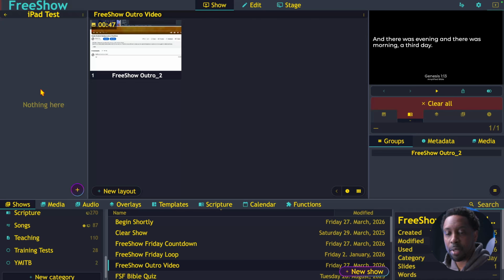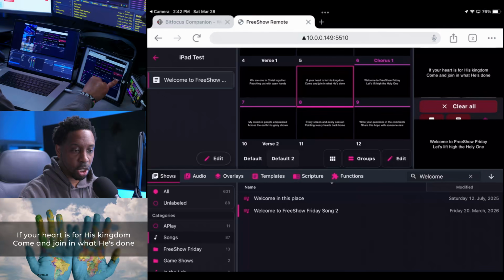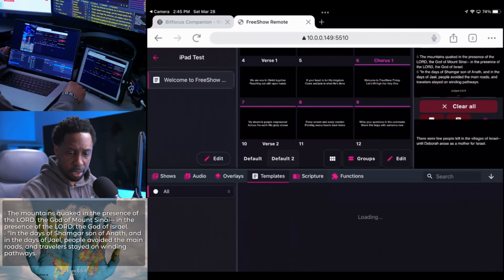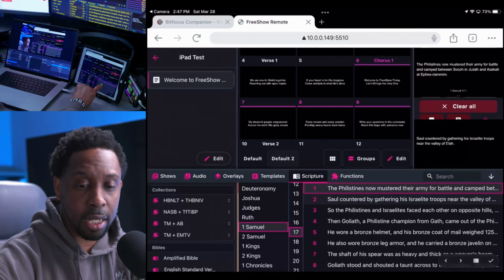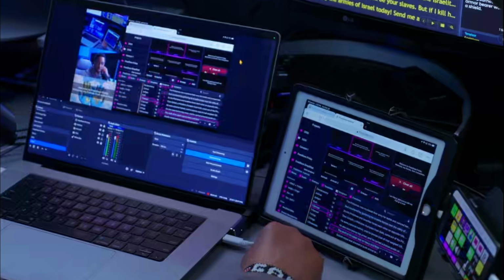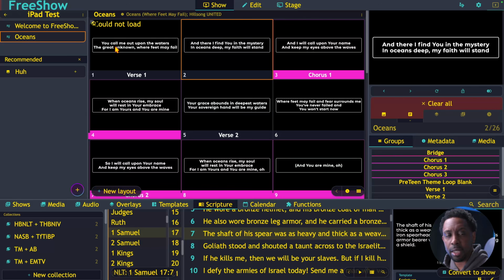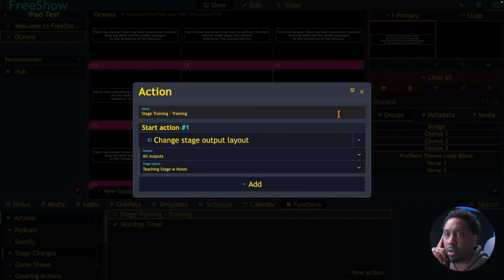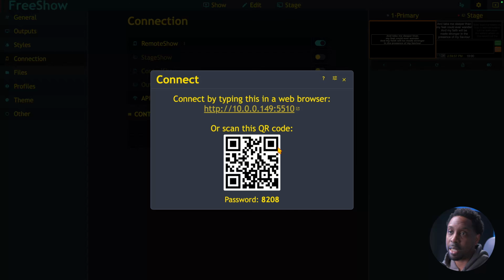Control FreeShow from Your iPad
Control your entire service presentation from your iPad with FreeShow. In this tutorial, I’ll show you how to remotely control slides, lyrics, action, and presentations using an iPad so you can move freely around the room, stage, or sanctuary without being tied to the booth.

Perfect for churches, ministries, volunteers, and production teams wanting a cleaner and more flexible workflow.

00:00 - Intro
00:24 - Connecting Your iPad to FreeShow
00:56 - FreeShow iPad Features
08:43 - Editing Songs/Slides on iPad
12:55 - Testing Stage Functions
16:31 - Quick Reminders/Outro

Learn how to make shows in FreeShow. Switch from Proclaim, Easy Worship, OpenLP and other Bible presentation software with confidence. Why pay for ProPresenter when you can get the features for free.